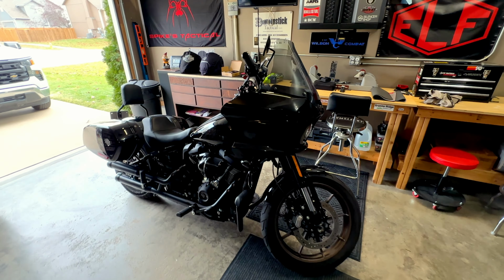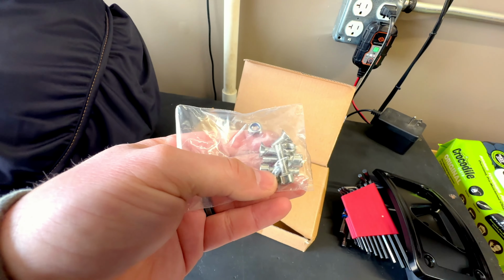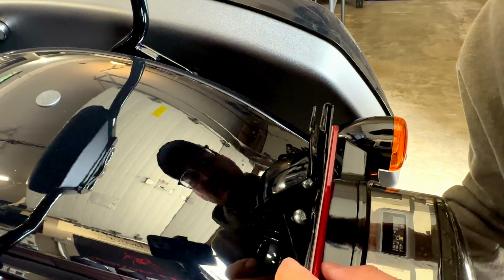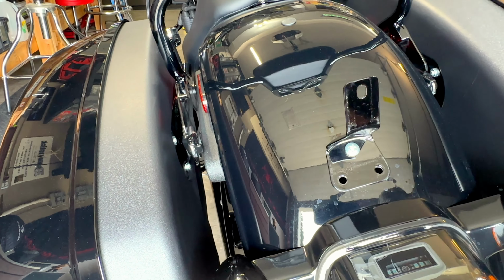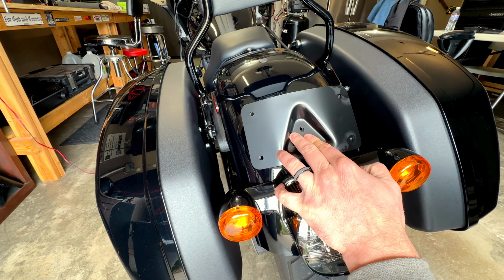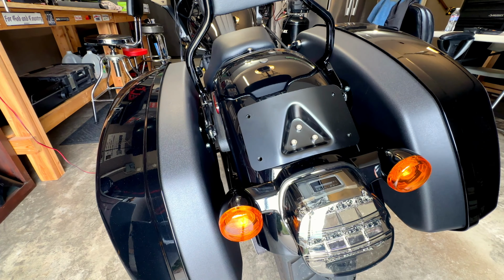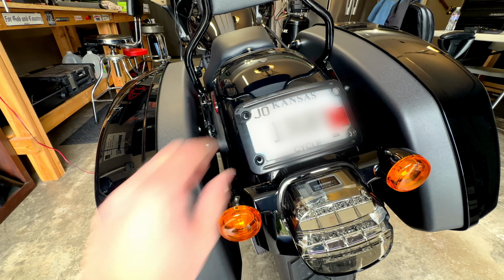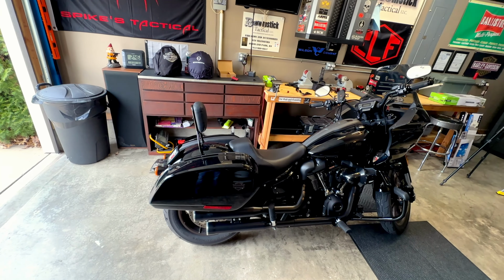Harley-Davidson Curved Laydown License Plate Mount from Amazon! Low Rider ST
3148 Curved Laydown License Plate Mount with Frame Compatible with Harley Davidson 3 Hole Mount (Black). This fit perfectly on my Harley Davidson Low Rider ST. Not only did it fit perfect, it makes the bike look much cleaner.

Gear I use:

GoPro Jaws: Flex Clamp
Gurmoir Camera Motorcycle Handlebar Mount
GoPro HERO10 Bundle
GoPro HERO11
GoPro Media Mod
GoPro Mic Adapter (in lieu of media mod)
Mic- Comica BoomX-D Pro
GoPro Enduro Battery
Kaiess 62" iPhone Tripod
JOYROOM Motorcycle Phone Mount
KEMIMOTO Motorcycle Bag

These videos are strictly for documentary, entertainment and educational purposes only. I do not endorse any specific product and this is not an attempt to sell you a good or service.